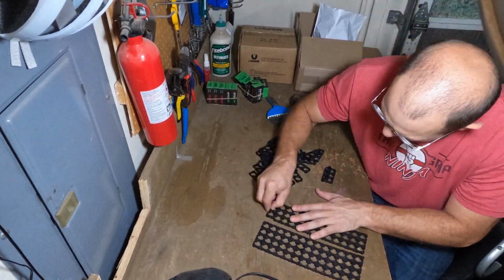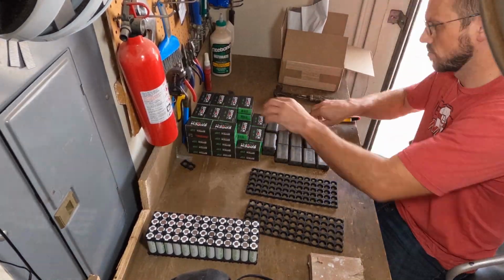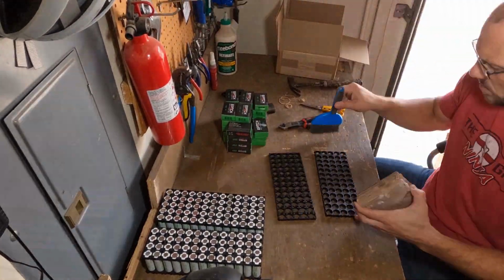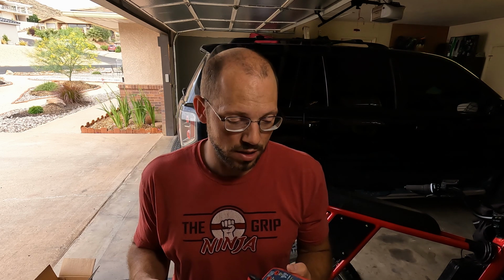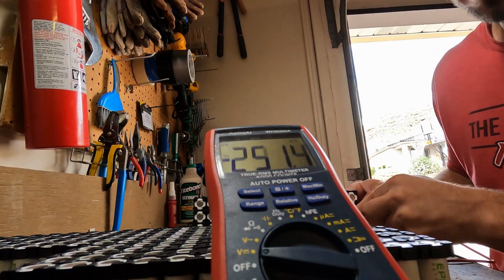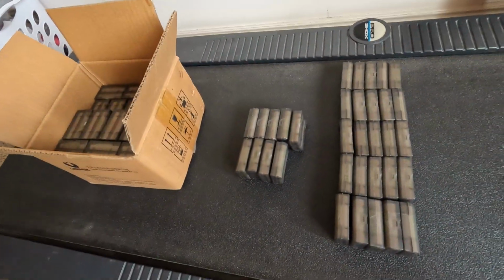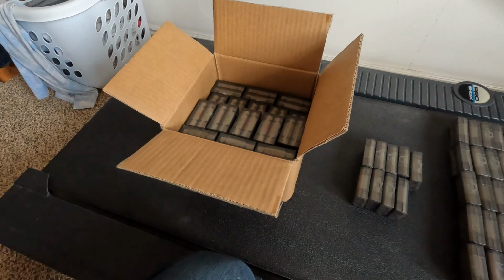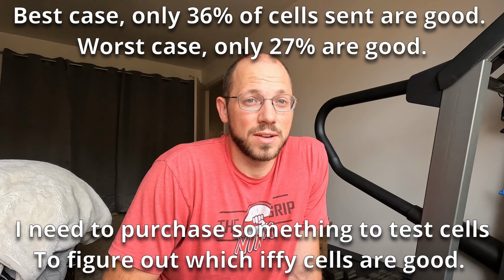Battery purchase GONE WRONG!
Anywhere from 64-74% of my 187 Epoch 25P battery cells purchased from 18650batterystore.com are DOA for my new battery build. RMA incoming. Some thoughts regarding the process so far.

I'm working on getting a battery tester so I can test to see if they are good or bad cells. I don't really trust the 25P cells anymore.

Equipment used:
Zoom F2 didn't work out this time :( user error!

Time Stamps:
0:00 - intro
0:46 - spacers
2:04 - bad cells from factory
2:45 - The good, bad, and the ugly